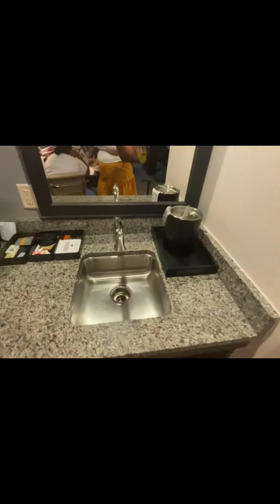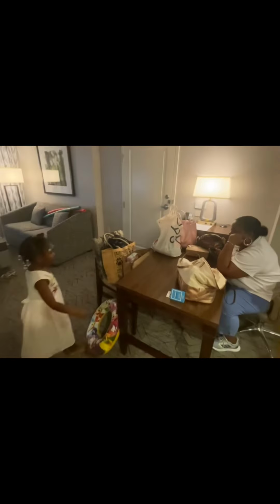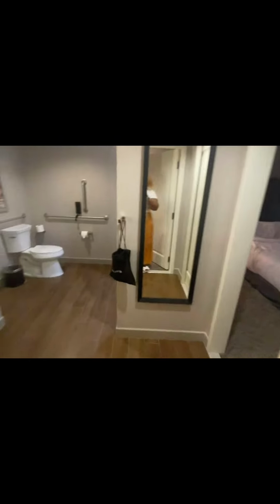Embassy Suites by Hilton Springfield, VA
Hotel Review and Room Tour

Keep up with my adventures or get help booking your travel